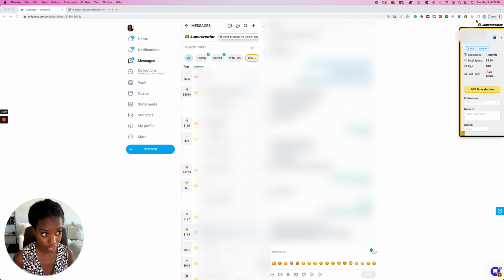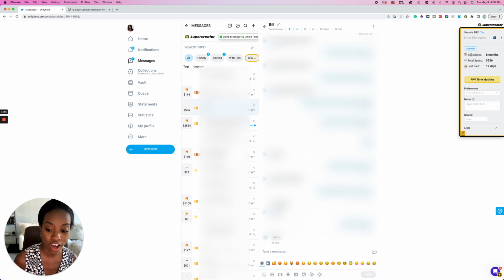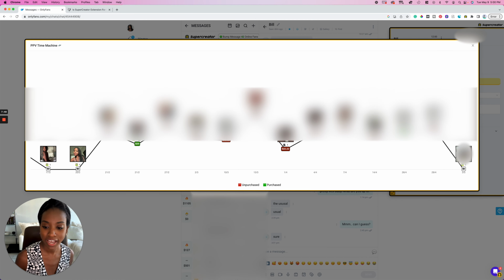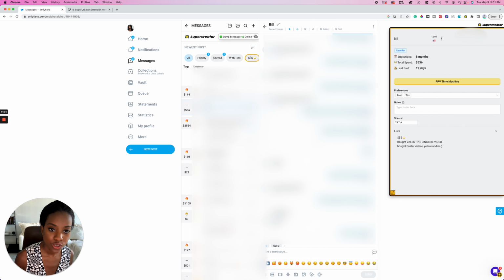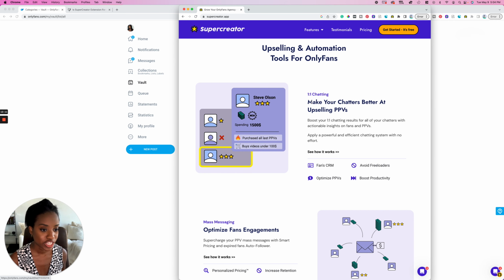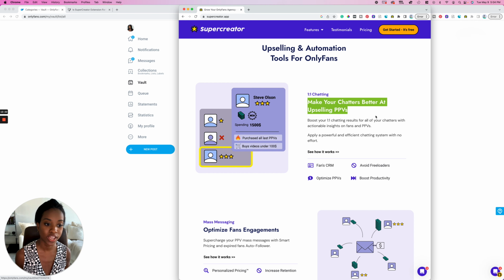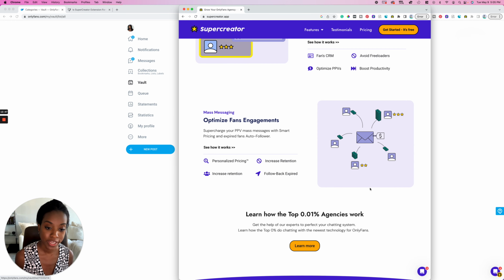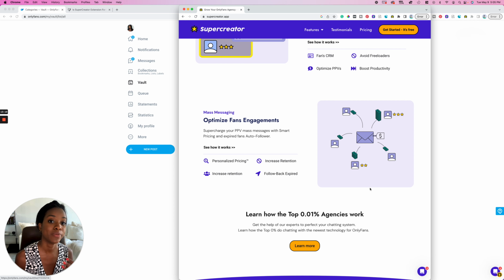LEVEL UP Your Onlyfans Game 🌶💰 BTS SUPERCREATOR Walkthrough!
Looking to boost your Onlyfans game, make more money, and level up your content-selling enterprise? Struggling to find the right Onlyfans tools to get the job done? Worry no fellow creator... Since discovering SuperCreator for Onlyfans, It's really helped me to take my Onlyfans business to the next level. Here's a walk-through of one of the best Onlffans tools on the market!

0:00 Introduction
2:05 Keep fan details organized with SuperCreator Fan Profiles/CRM
7:13 Never Sell The Same Message Twice With PPV Time Machine
8:28 Super Charge Onlyfans Mass Messages
9:33 Final Features Rundown
14:00 Bonus Offer for Onlyfans Creators To Try SuperCreator

Is SuperCreator Extension For OnlyFans Worth It? Honest Creator Review

🔥 MORE FROM ME:

How To Make Money On OnlyFans (Even Without Showing Your Face): The Ultimate Beginners Guide 2023

19+ Unique OnlyFans Content Ideas For Beginners (That Aren’t Just Naked Selfies)